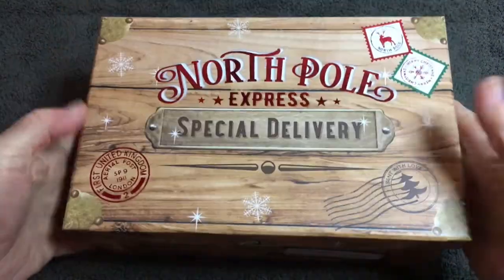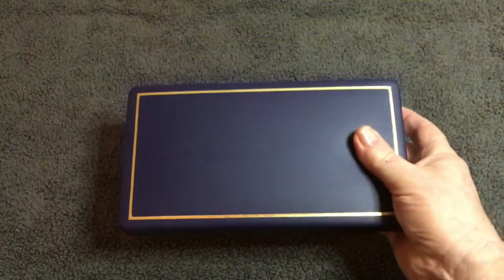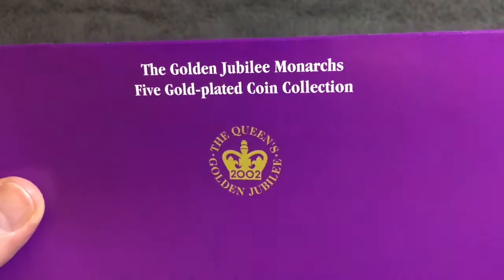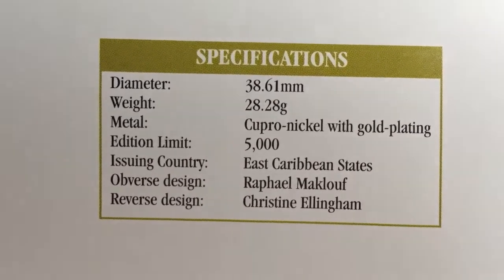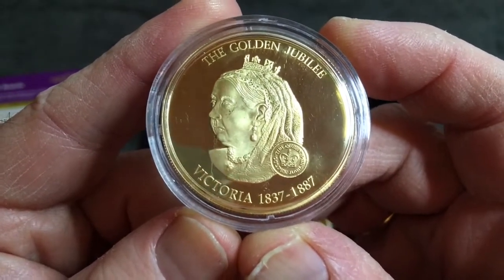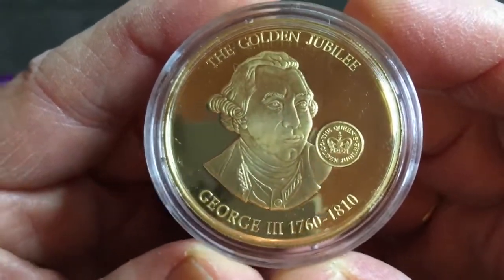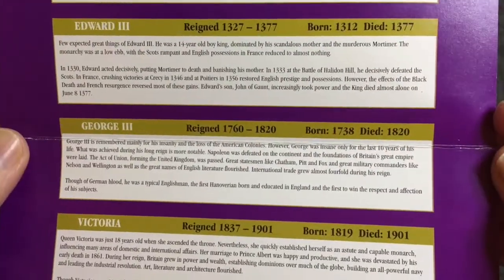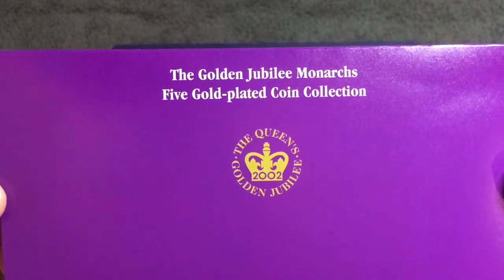What's In The Box? #1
A new series - All coin related. Just trying something a little bit different to the norm. Don't know how it will go down, or how long it may run 😁